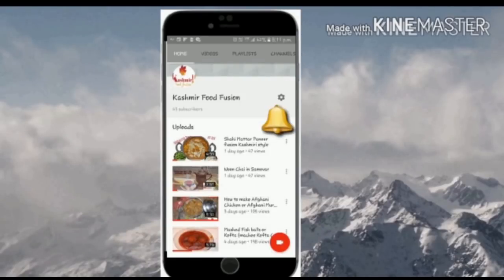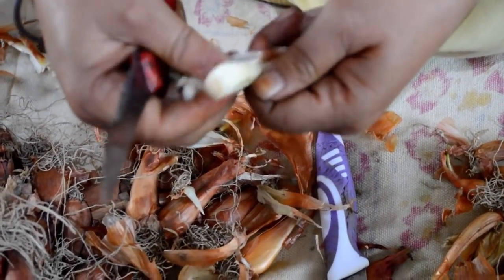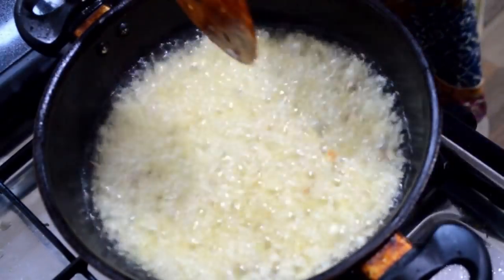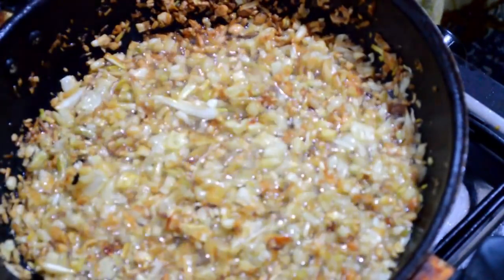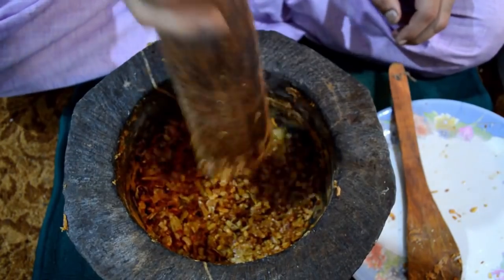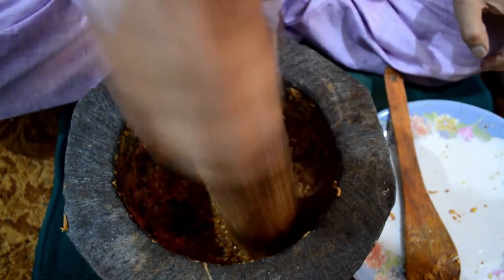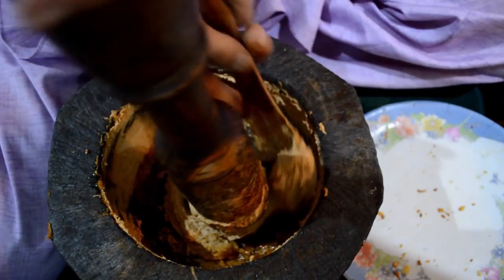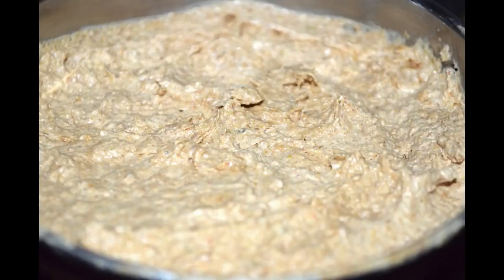PRAAN || Shallot Paste || King ingredient of Kashmiri Wazwaan